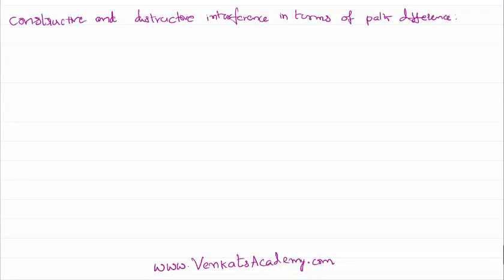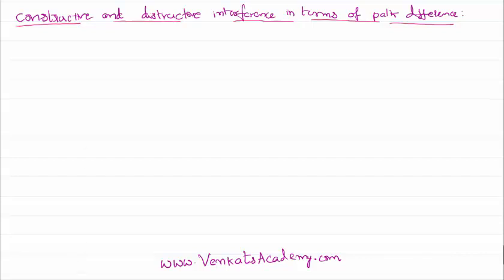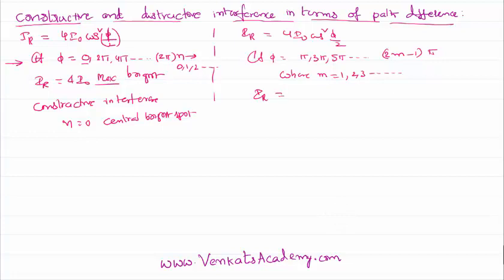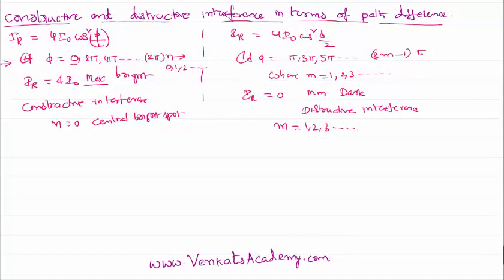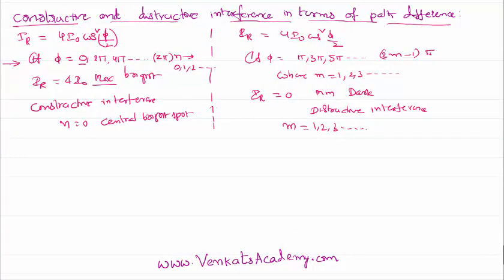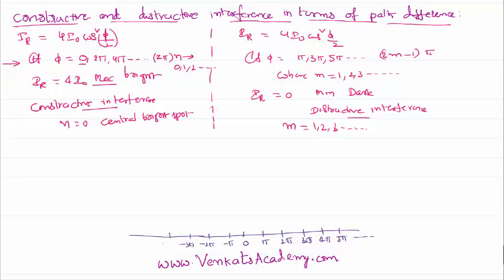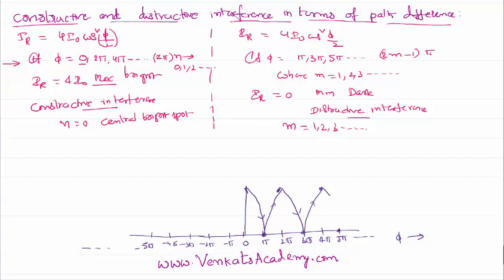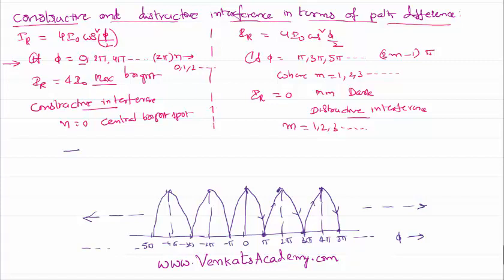Intensity of Bright and Dark spots in Young's Double Slit Experiment for JEE and NEET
Intensity of Bright and Dark spots in Young's Double Slit Experiment for JEE and NEET physics is the topic of the video lesson. Interference is the phenomenon of production of bright and dark spots when two coherent waves are combined in phase and out of phase respectively. At Constructive interference, two waves are met in same phase and the resultant intensity is four times of individual intensity of each source. During the destructive interference two waves are met in opposite phase and the resultant intensity is zero and the variation of intensity graph with phase is drawn. In young;s double slit experiment two coherent sources are drawn from the same source.
0:00 constructive interference...
1:40 distructive interference..
4:00 intensity distribution over the pattern is...